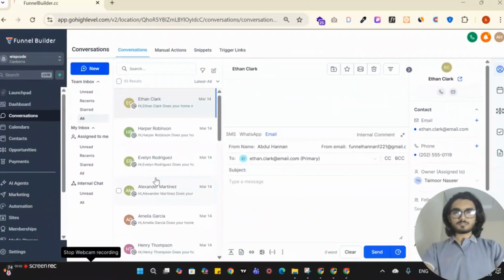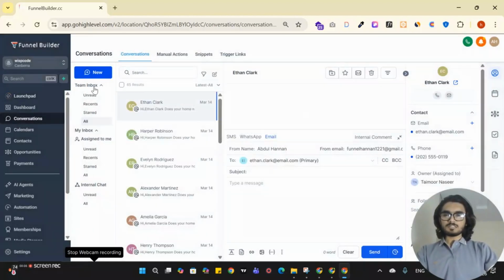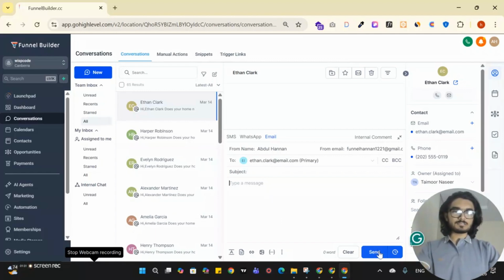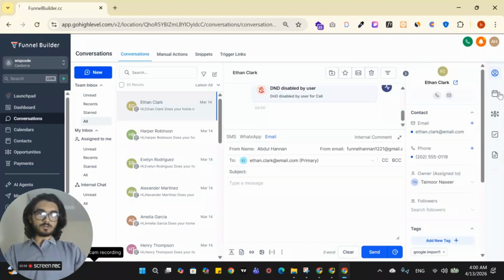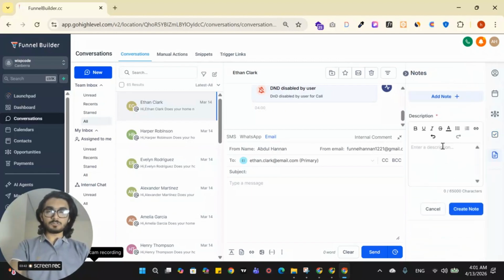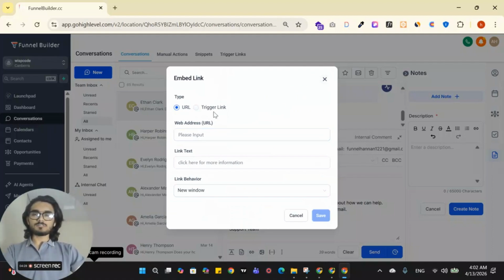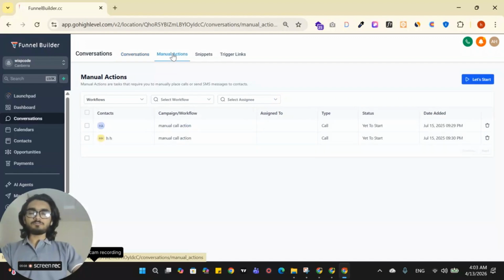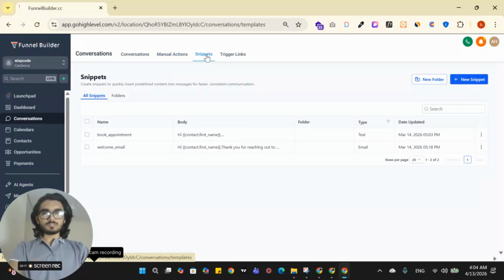Ultimate GoHighLevel Conversations Tab Tutorial | Gohighlevel 2026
In this comprehensive GoHighLevel tutorial, we're breaking down the Conversations Tab - one of the most powerful features in GHL for managing client communication and follow-ups. Whether you're a beginner or intermediate user, this step-by-step guide will show you how to master conversations like a pro!

👨‍💼 About This Channel:
Hey! I'm Abdul Hanan - BS Telecommunication student and GoHighLevel Expert. I create FREE, in-depth GHL tutorials in Urdu & English for Pakistani students, freelancers, and anyone building remote income skills. Master funnel building, sales systems, and automation completely free!

New tutorials every Monday & Thursday!